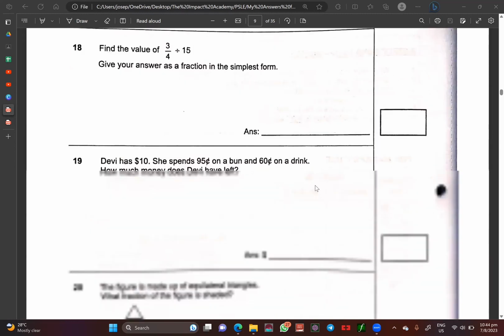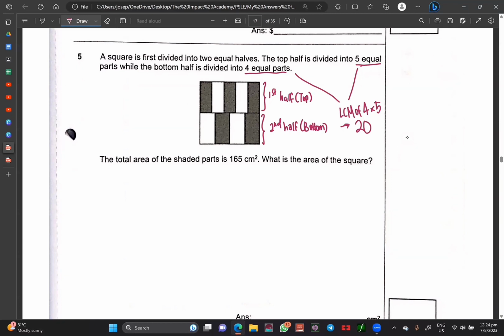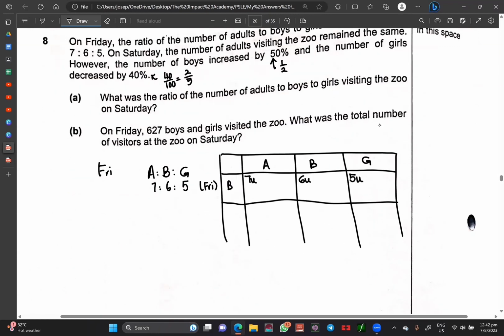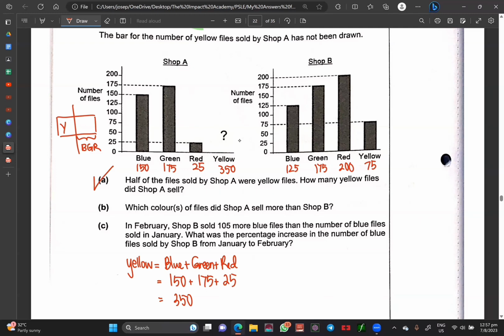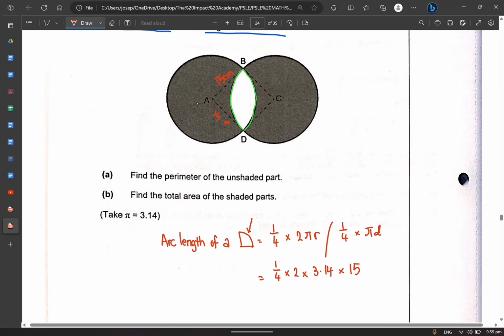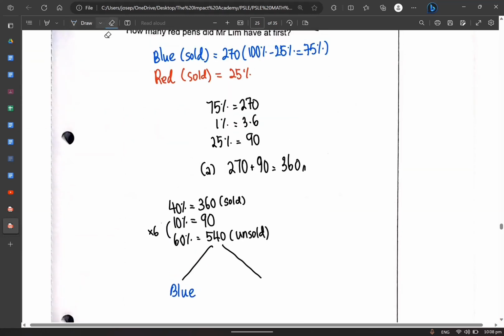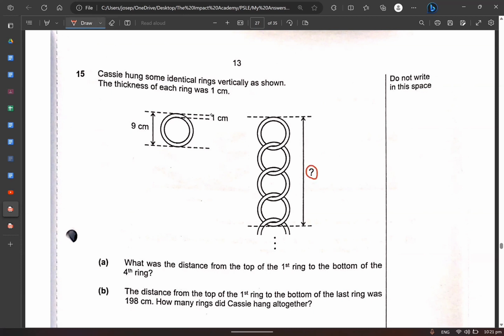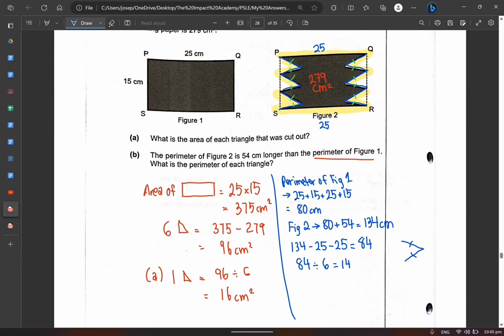PSLE 2020 - Tough Questions Made Easy (In-Depth Explanation) | DO IT WITH ME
0:00 Intro
0:18 P6 2020 Paper 1 Q28 - Number of Sets
2:19 P6 2020 Paper 1 Q29 - Area and Perimeter
4:33 P6 2020 Paper 2 Q3 - Algebra
6:43 P6 2020 Paper 2 Q5 - Area and Perimeter
10:33 P6 2020 Paper 2 Q7 - Ratio
14:45 P6 2020 Paper 2 Q8 - Ratio
18:52 P6 2020 Paper 2 Q9 - Angles
22:37 P6 2020 Paper 2 Q10 - Volume
26:24 P6 2020 Paper 2 Q11 - Rate
30:31 P6 2020 Paper 2 Q12 - Circles
37:48 P6 2020 Paper 2 Q13 - Percentage
41:58 P6 2020 Paper 2 Q14 - Fractions
48:37 P6 2020 Paper 2 Q15 - Circles
53:18 P6 2020 Paper 2 Q16 - Area and Perimeter